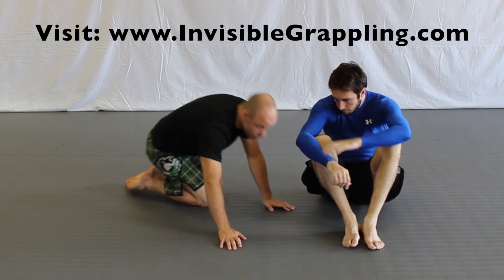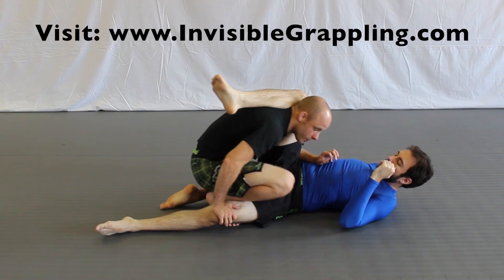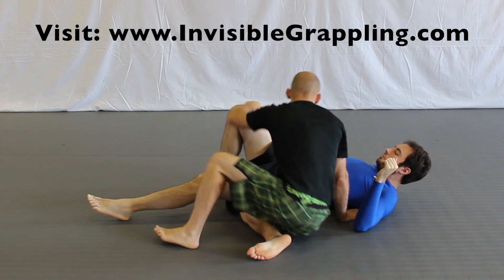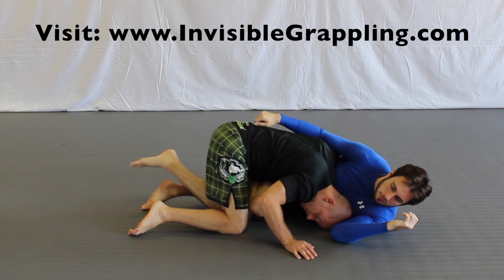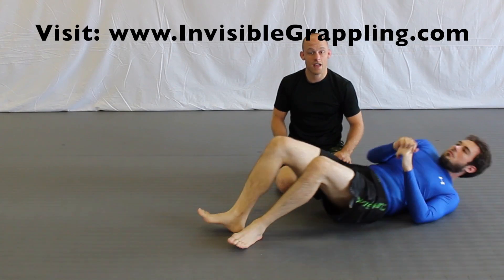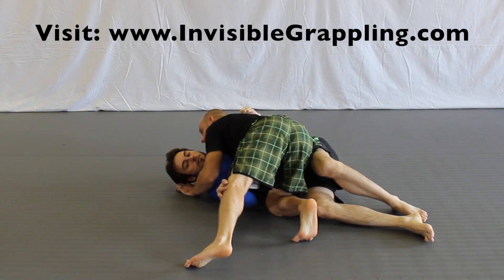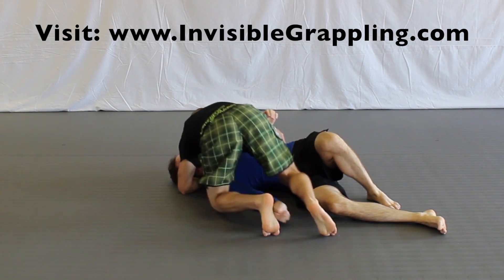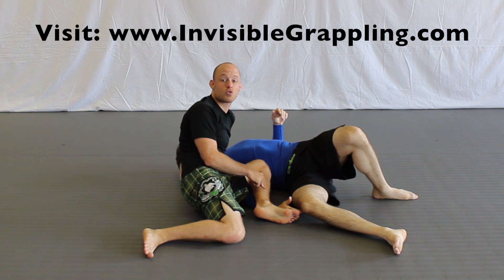Grappling and BJJ Concepts - Stapling - Jason Scully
for many more concepts.  In this video Jason Scully talks about the "stapling" concept some ideas in which you can use it to improve your passing, positioning, and opportunities.